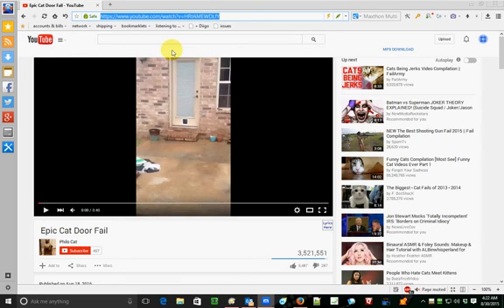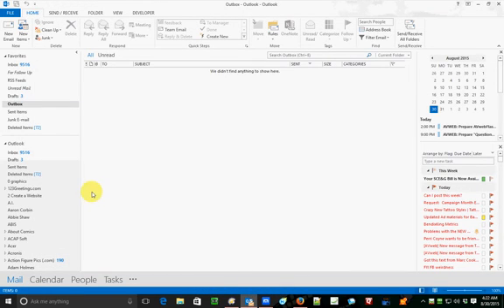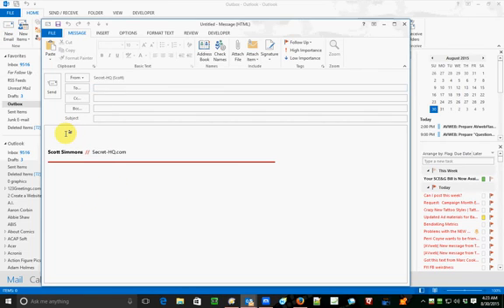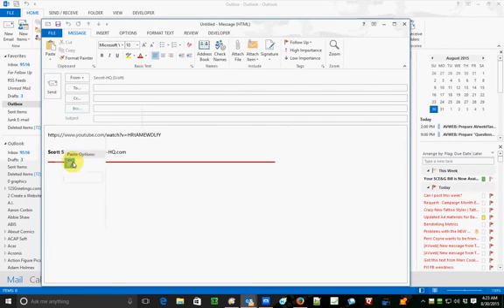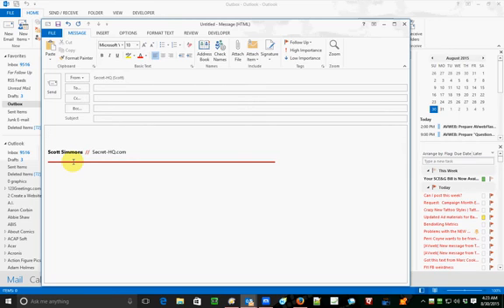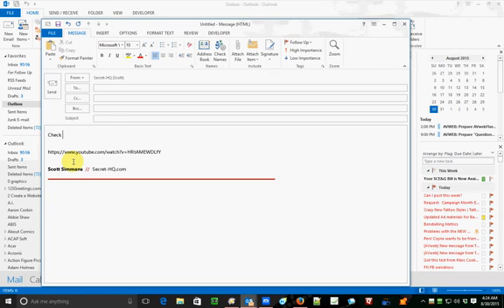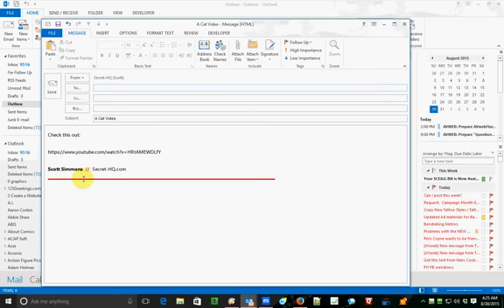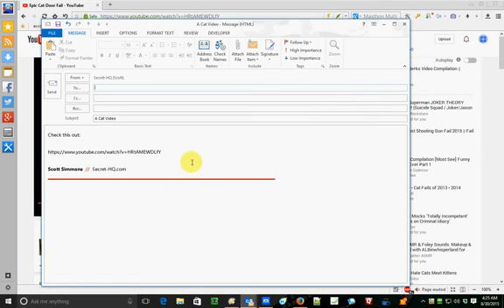HOW TO: Send a Link to a Web Page in an E-Mail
Absolute beginner to the World Wide Web?  Here's a quick video on how to share links in an e-mail.  Send a link to this page to a technophobic friend.  If you and I can do this, they can too!